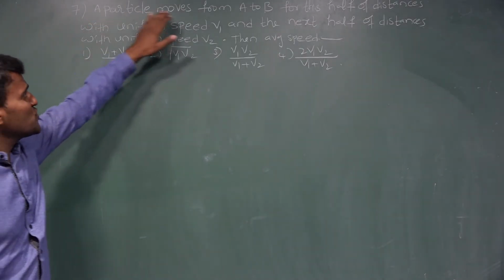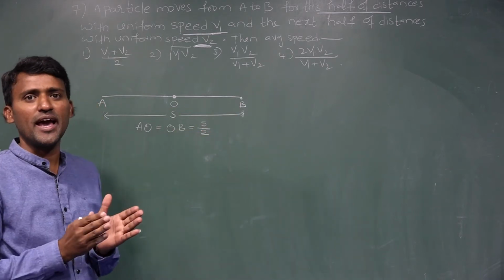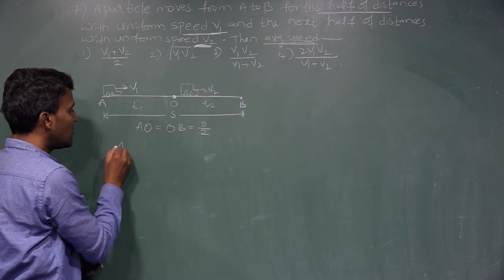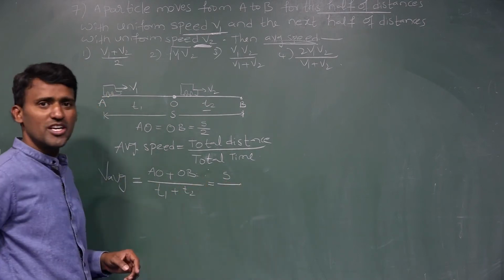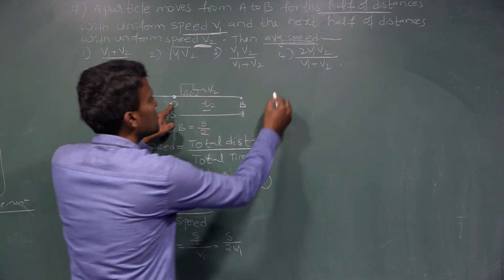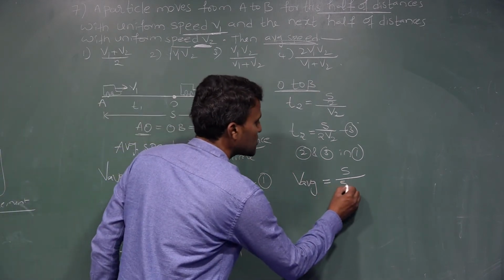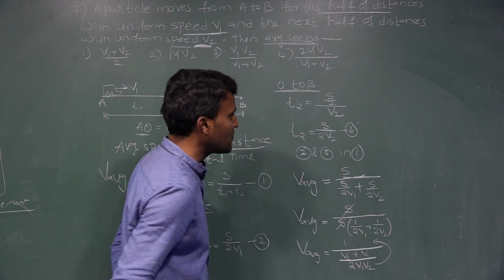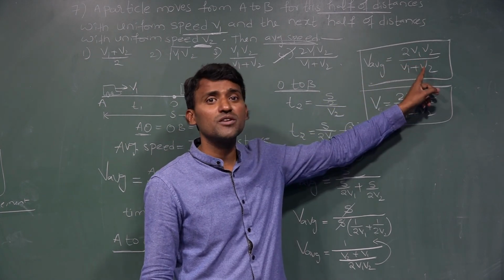29 April 2021